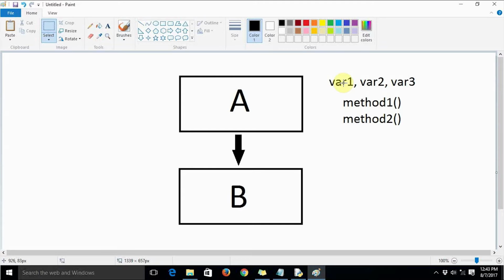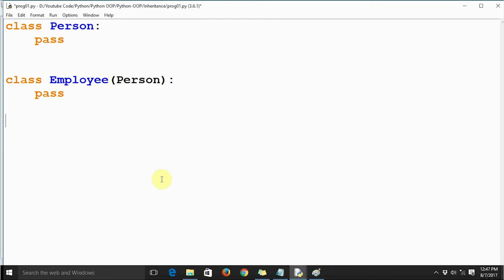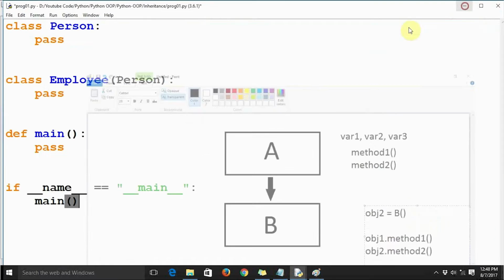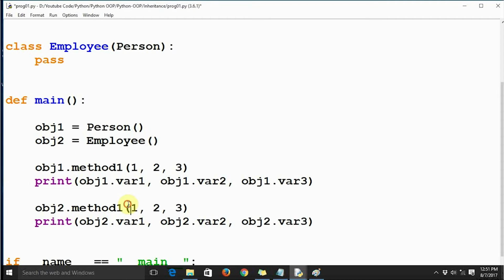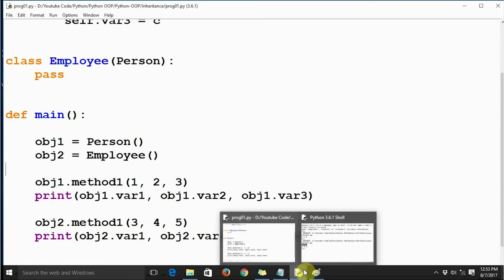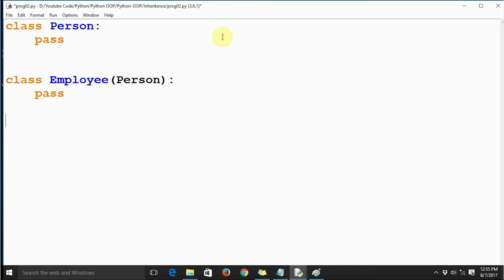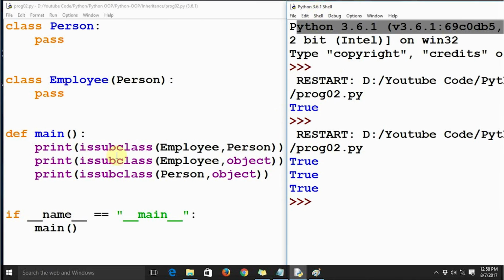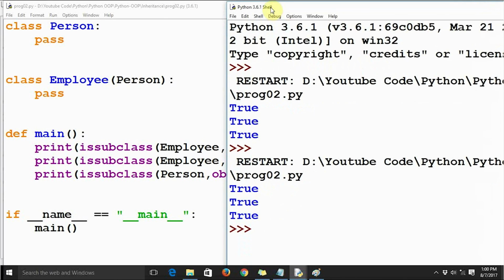#14 Python Programming - Inheritance in Python 3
In this video, we will learn the concept of Inheritance in Python in detail.